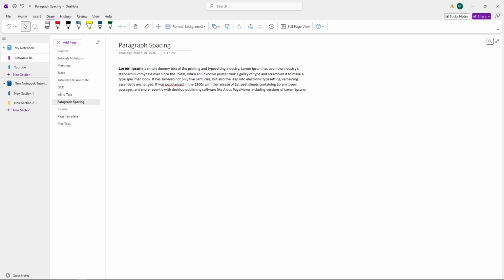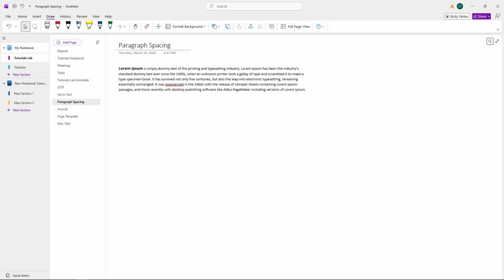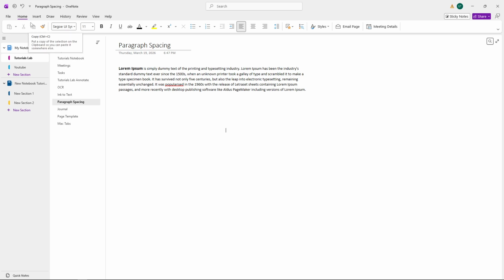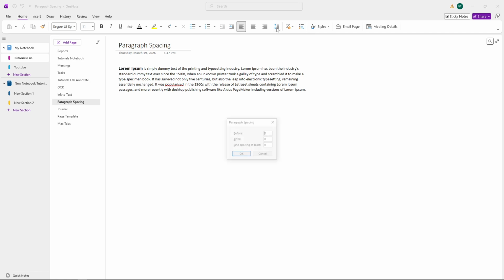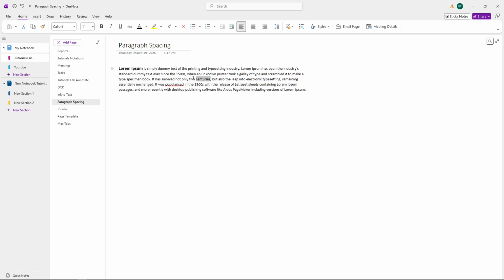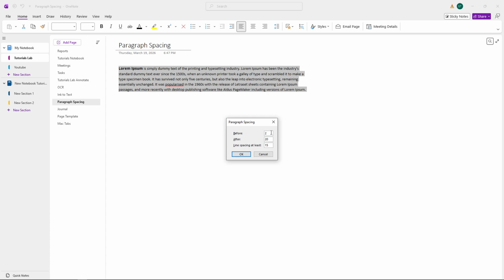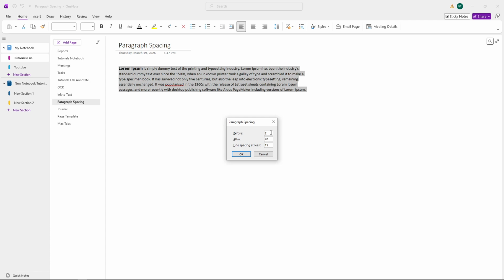How To Change Paragraph And Line Spacing In OneNote (Tutorial 2026)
Along the way, you'll learn how to change paragraph spacing in OneNote, adjust line spacing in Microsoft OneNote, modify paragraph and line spacing OneNote, set up custom spacing in OneNote pages, change default line spacing for OneNote notes, how to increase line space OneNote, decrease paragraph spacing Microsoft OneNote, adjust note spacing in OneNote tutorial, customize paragraph layout in OneNote, set specific line height OneNote notebook, how to format paragraph spacing OneNote, change text line spacing in OneNote app